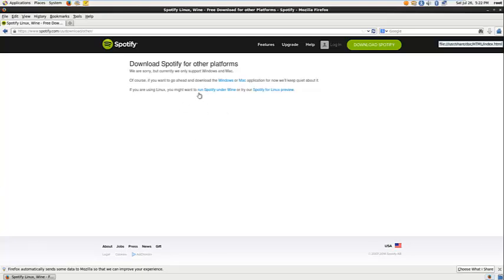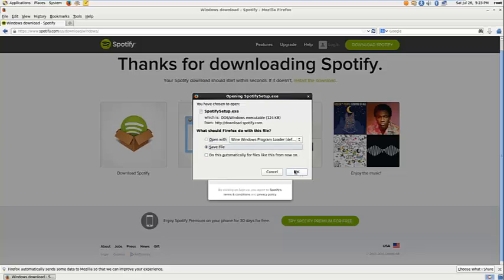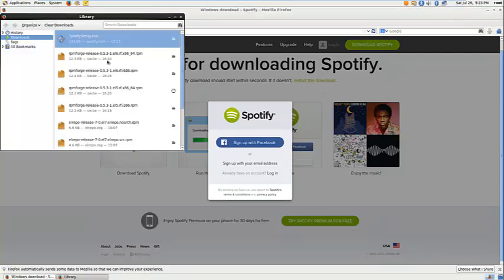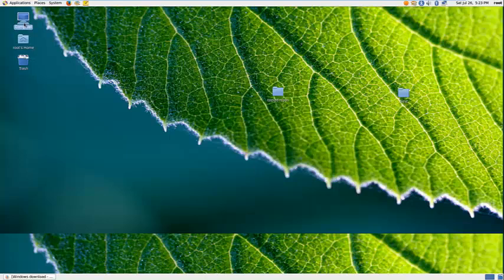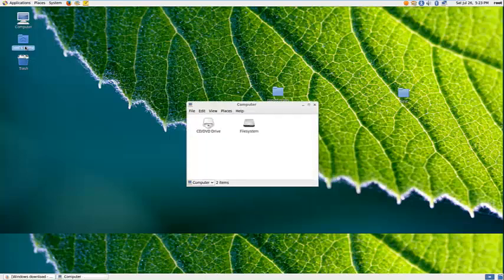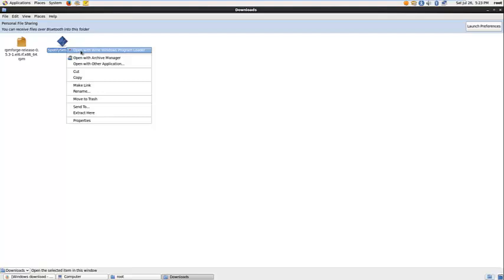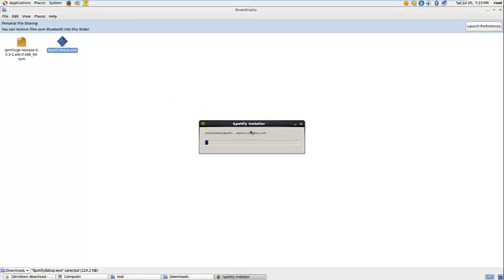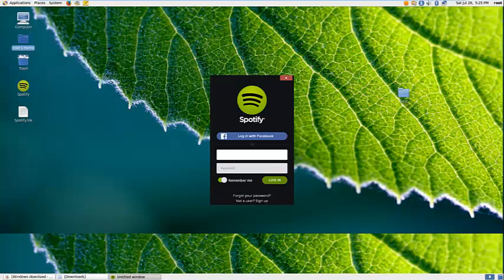Install Spotify on LInuxCentos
Install Spotify using wine on Centos

click on my profile to see the rest of the videos